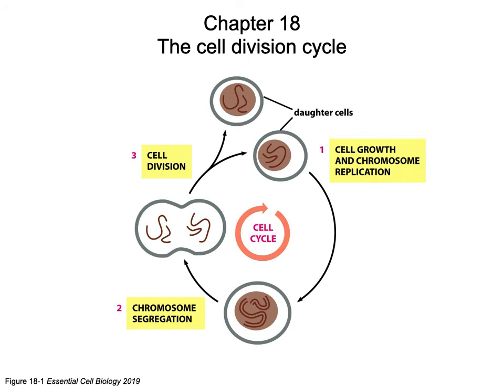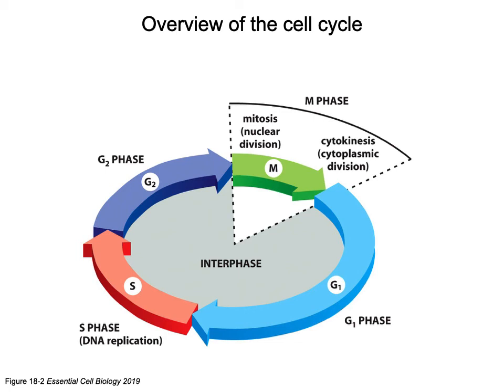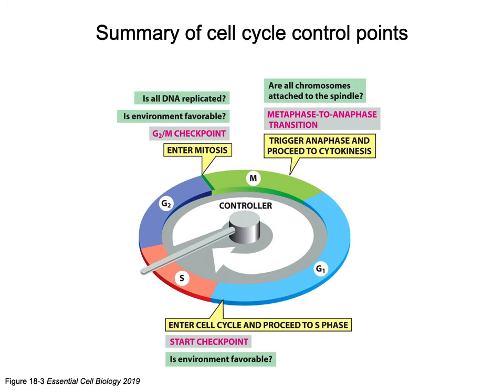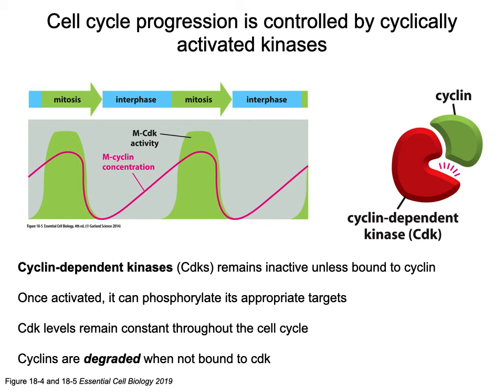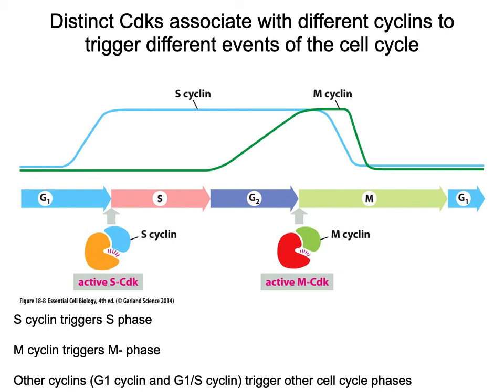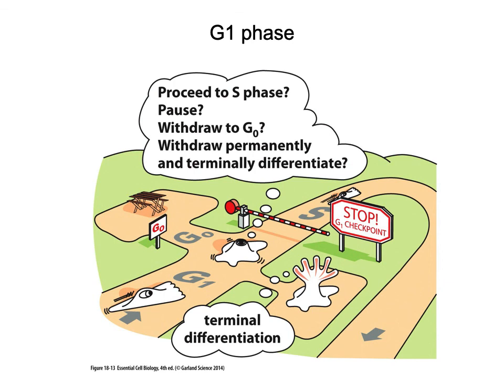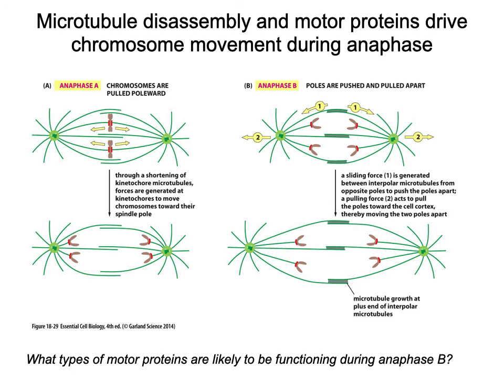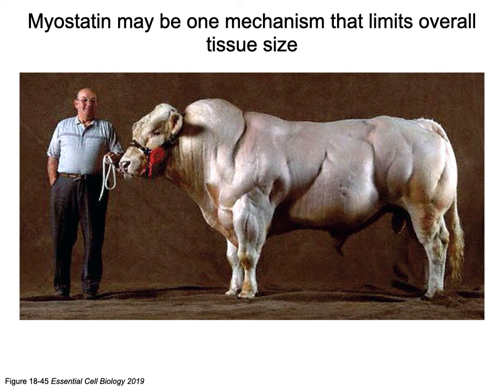Ch18 cell division cycle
This is the first of two audio lectures for Chapter 18.
The focus is on cell division for this lecture. The other lecture focuses on apoptosis.